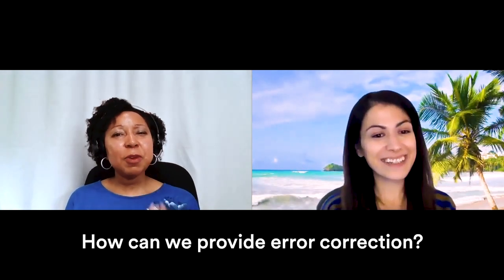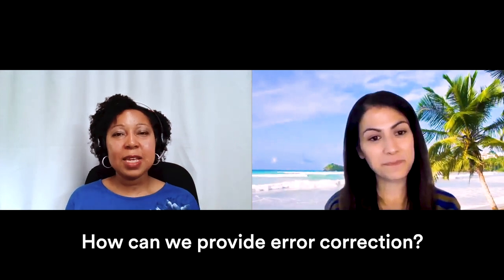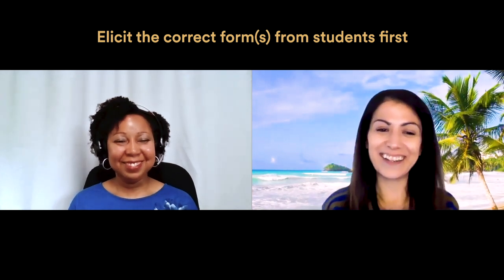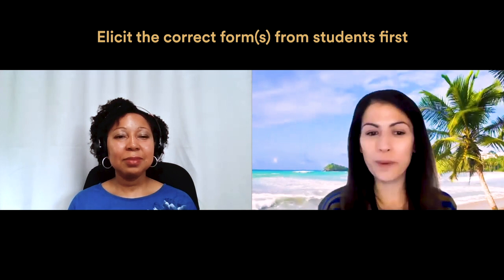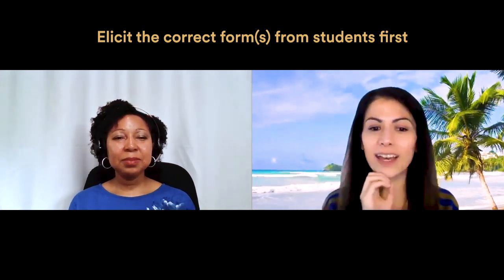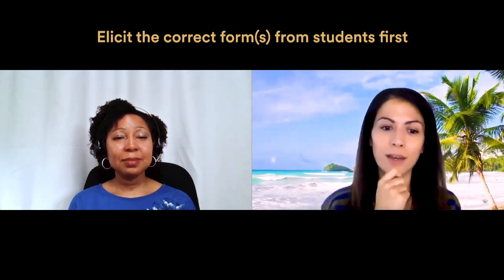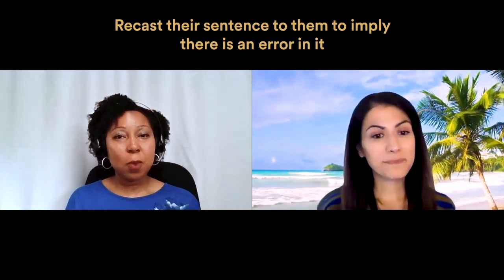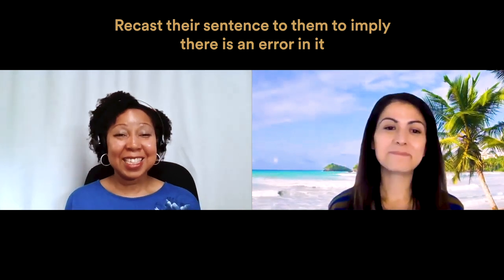Episode 3 - Teacher Café: Error correction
Hillary and Matina reflect on their experience in teaching ESL in answering the following questions:

1. What is error correction?
2. Why should we correct errors?
3. How can we provide error correction?
Watch the video for ideas that you could try in your face-to-face or online classes.

For even more ideas, check out the EF Teach Online blog on Providing Effective Error Correction

For regular teaching tips, ideas, and updates from EF Teach Online, follow us on: